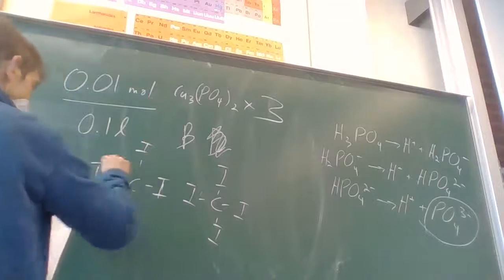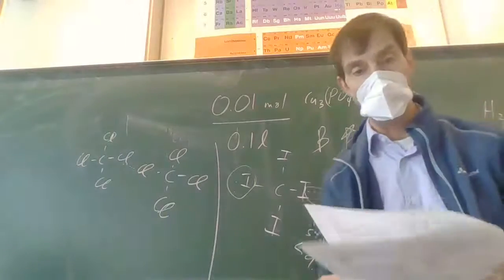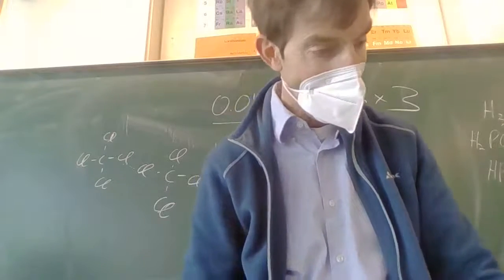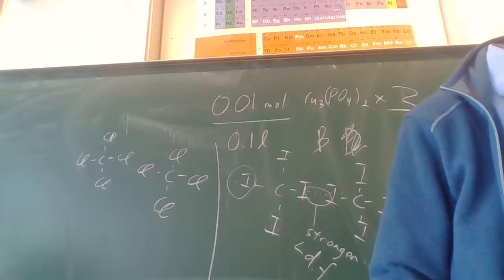Test video Mr. Weiss